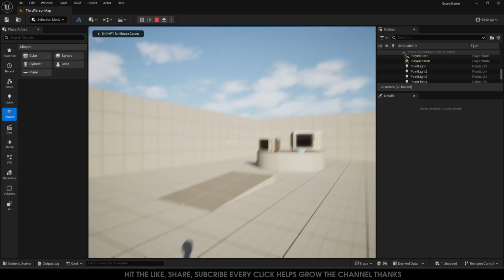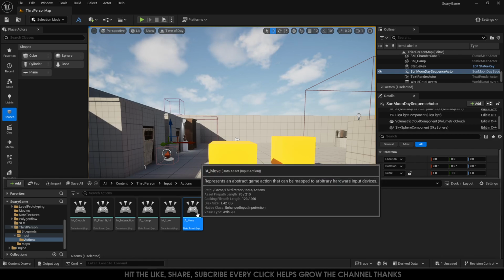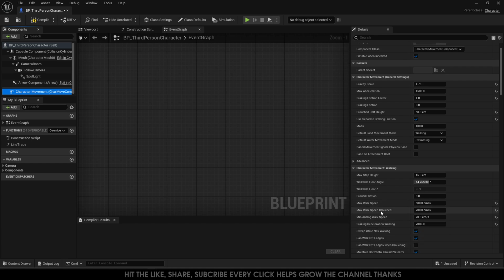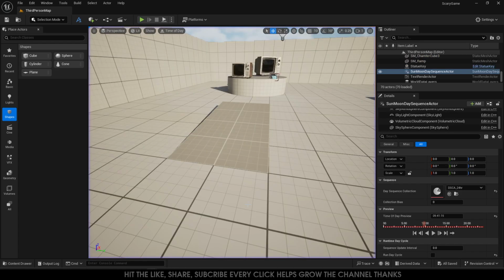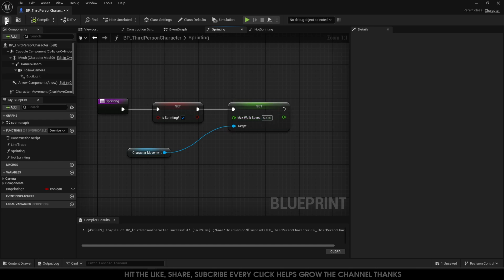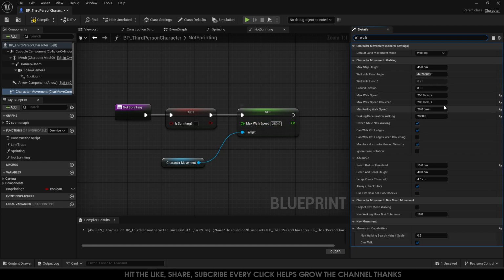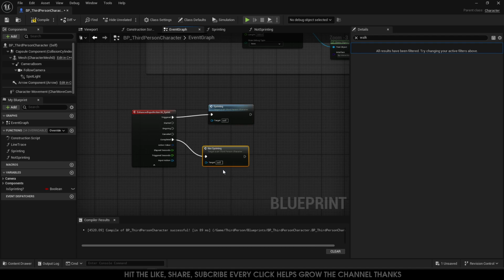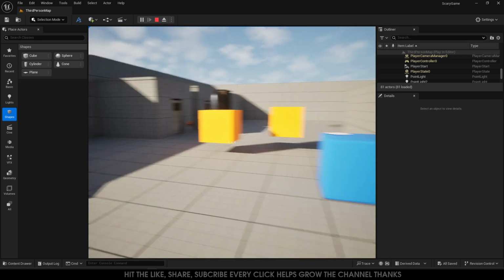Unreal Engine 5 Horror Game: Adding walk and Sprint Ep.13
In this short Unreal Engine 5 tutorial for our horror game, I’ll show you how to adjust the character's walk speed and add the ability to switch between walking and running by holding down the left shift key, just like in most PC games.

These mechanics are perfect for creating tension and enhancing player movement in immersive horror environments.